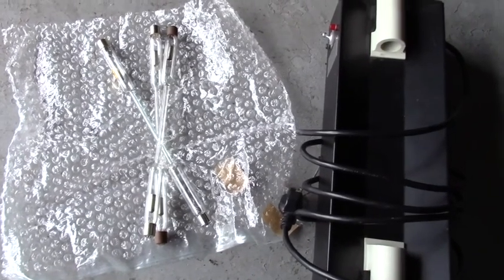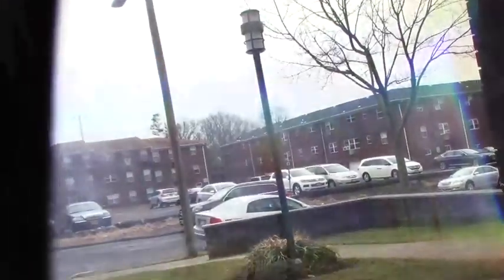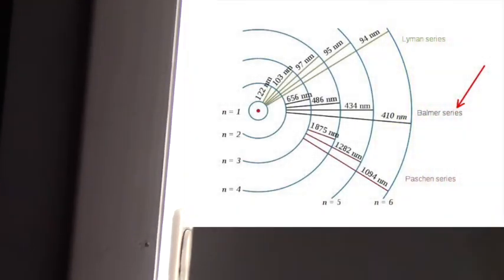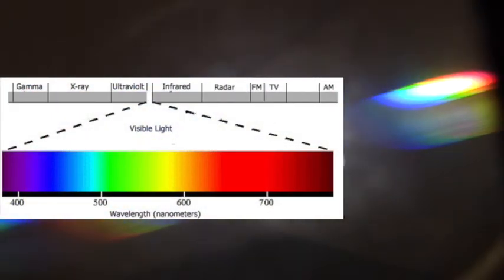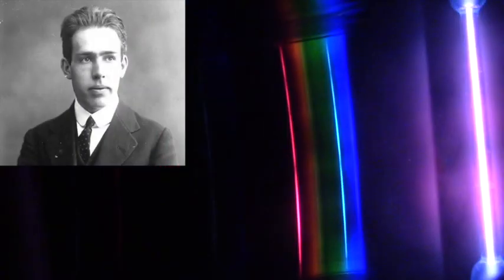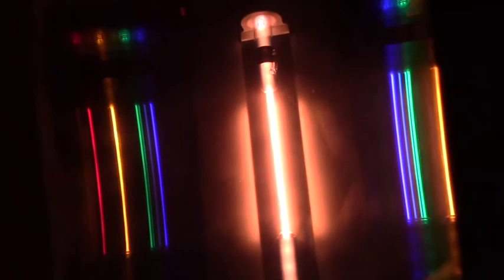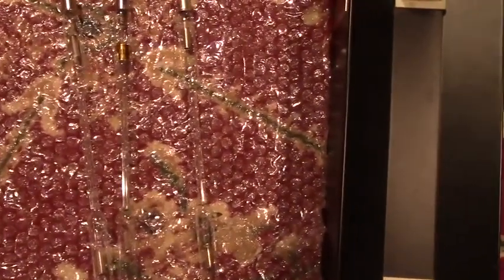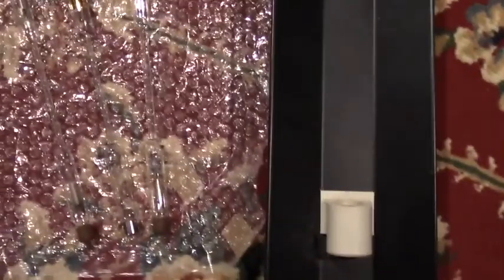Emission Spectrum Spectral Tubes Chemistry Physics Lesson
Learning about emission spectrum, how to view it, and the results for Hydrogen, Helium, and Neon (SENECA QUIMICA) tips too of how to do it in your own class!